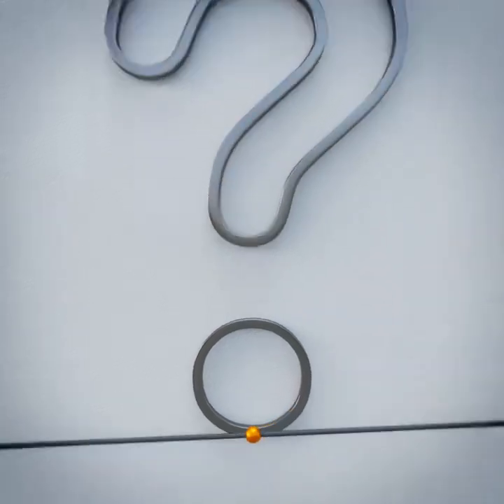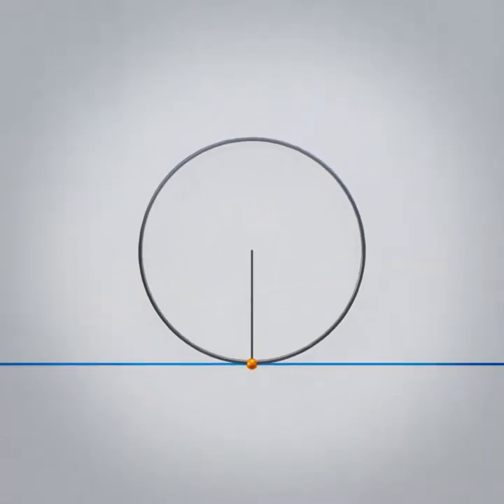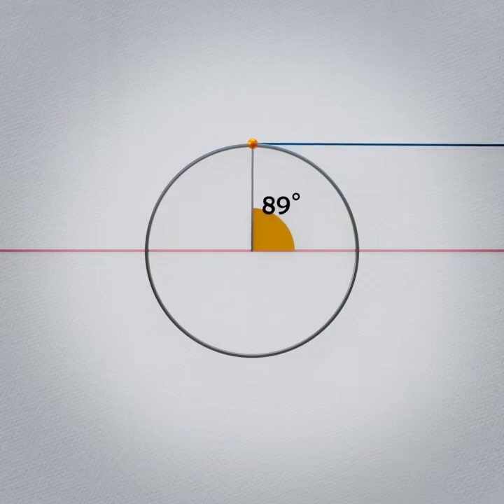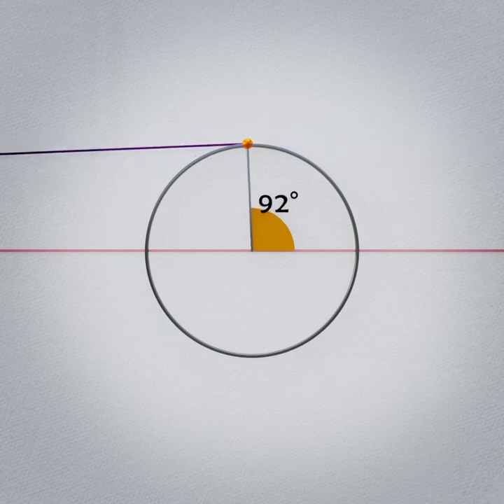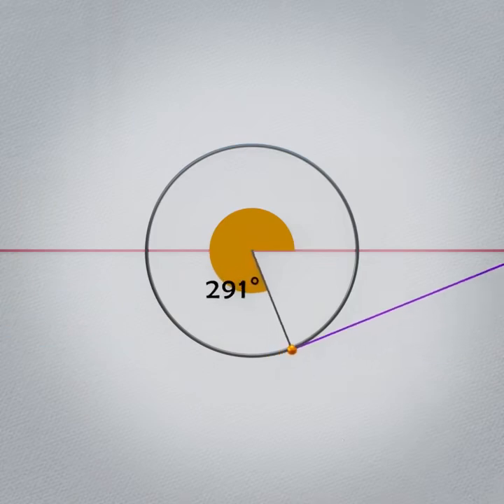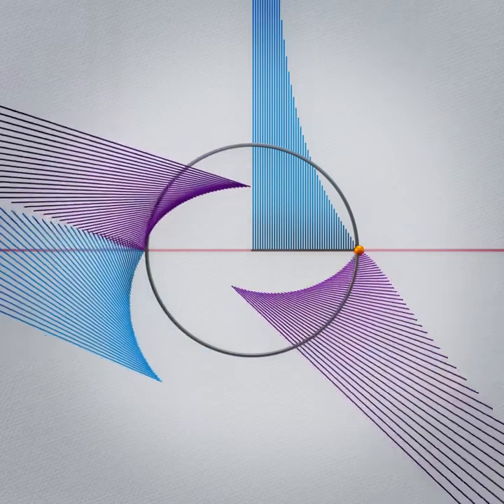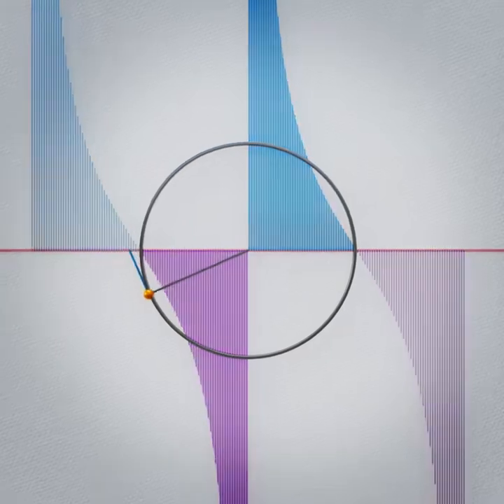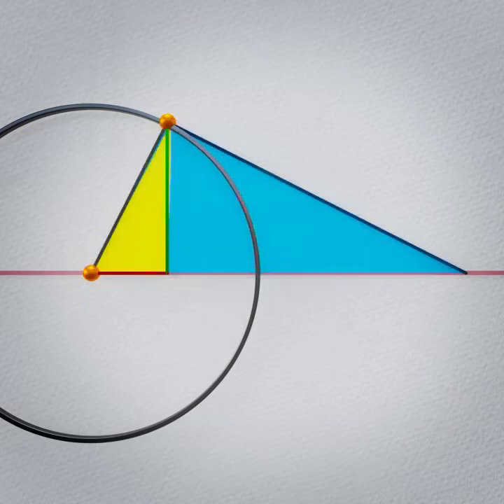What exactly is a tangent